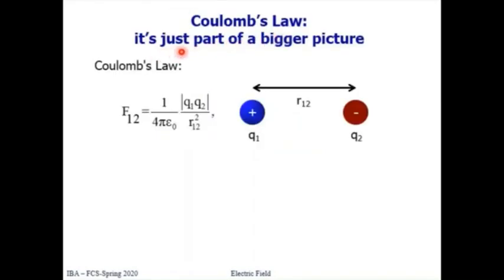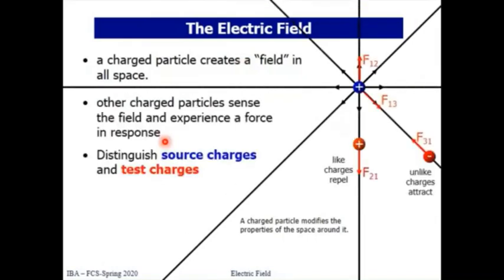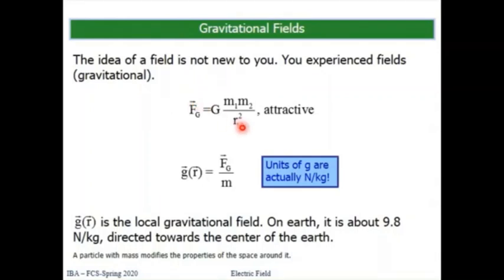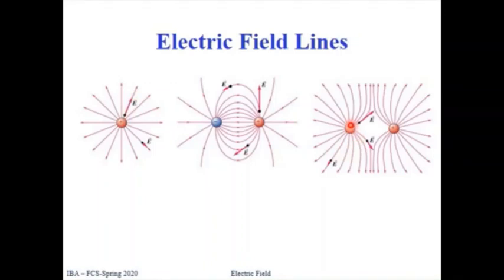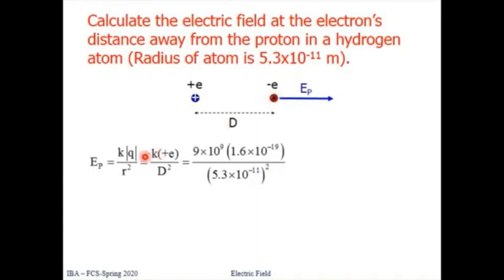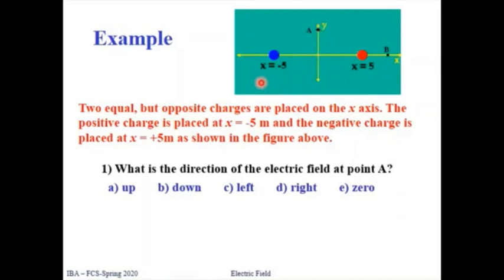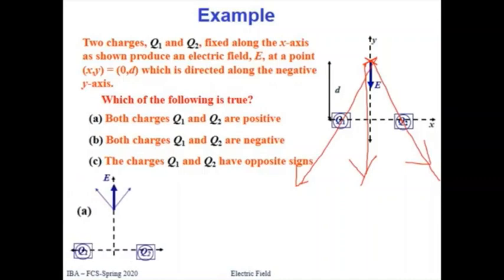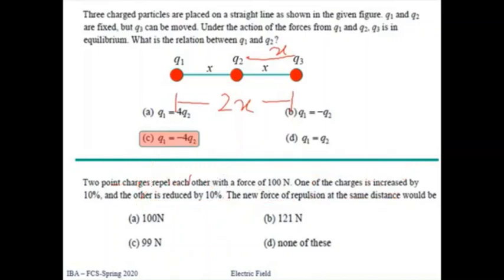Electric Field I_Lec 2